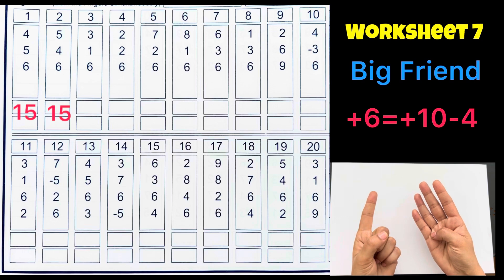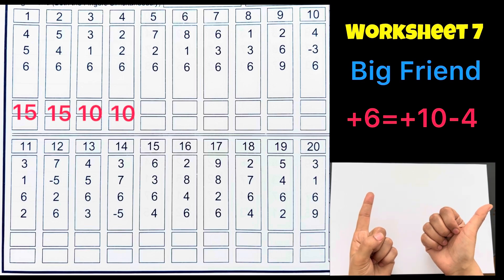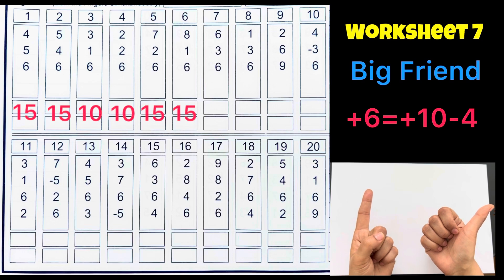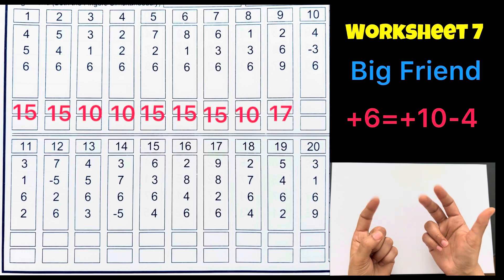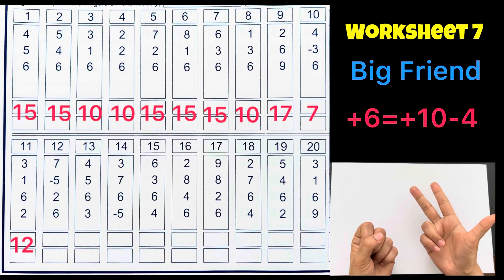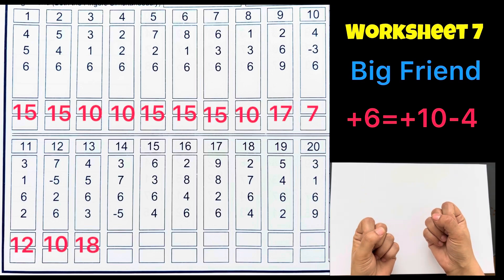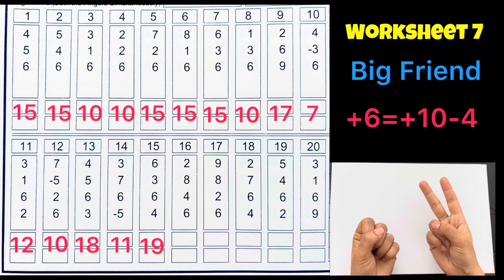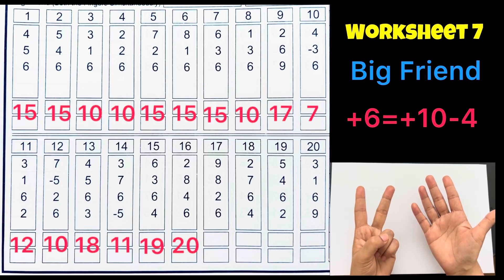Finger Abacus Math Worksheet 7 / Big Friend +6 Worksheet